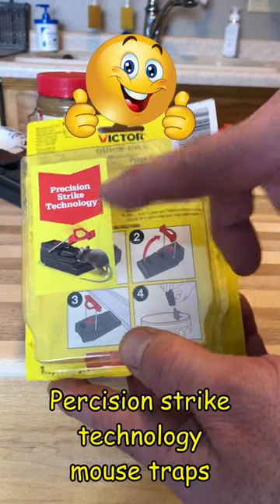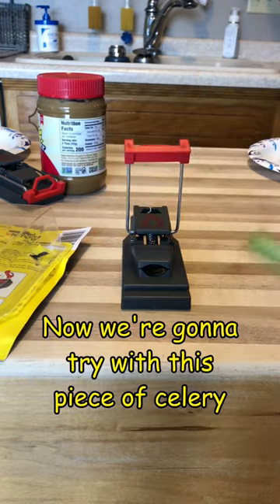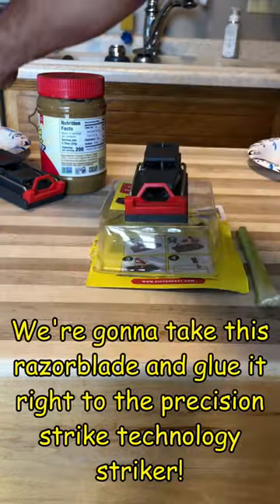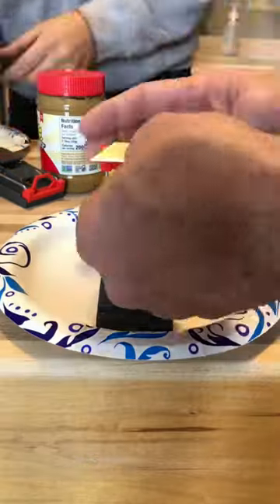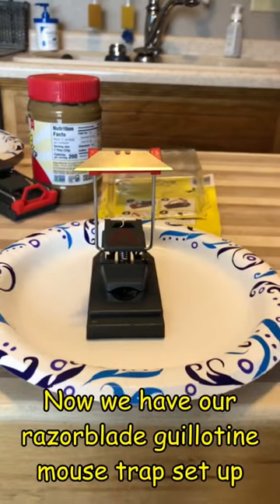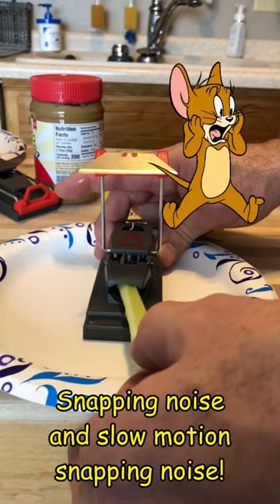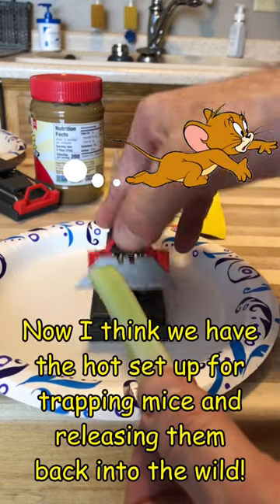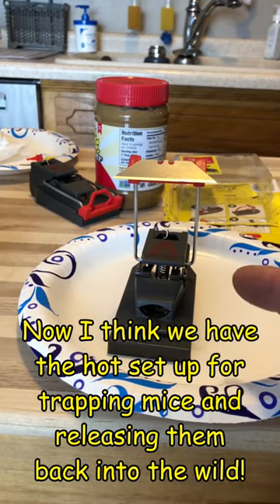The BEST mousetrap, mouse trap upgrade EVER!